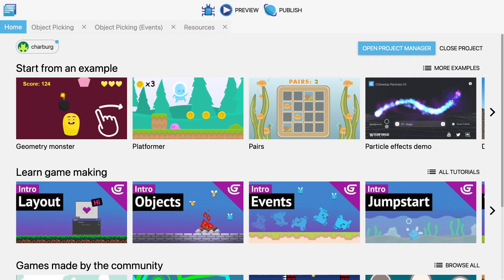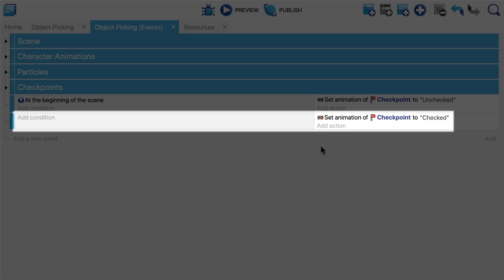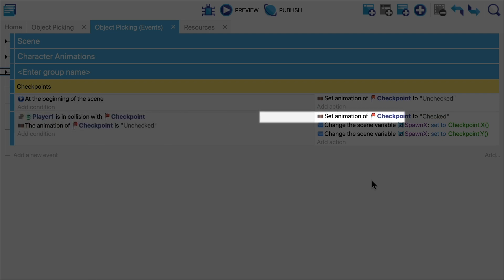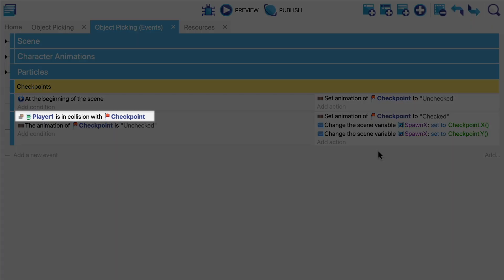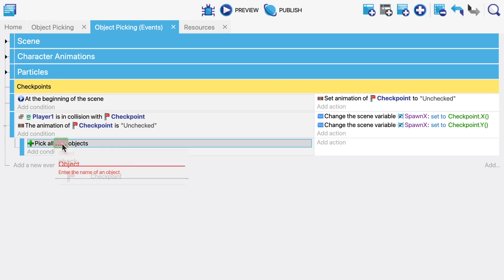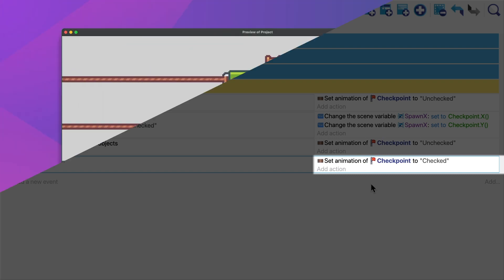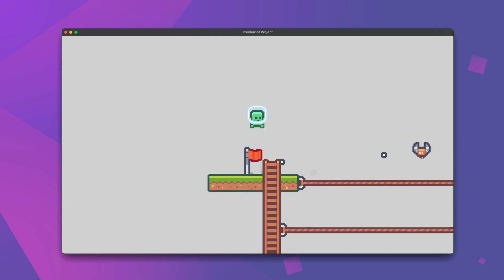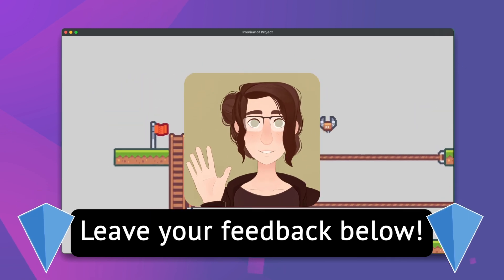Object Picking - Intermediate Tutorial - GDevelop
In this tutorial, we cover the object picking system, which is integral to certain kinds of game behaviors, such as checkpoint systems for instance! These tutorials are designed to teach you how to make a game in GDevelop, a no-code, open-source, free, and easy game engine.

TimeStamps:

00:00 Intro
00:25 No Conditions
00:50 Condition Picking
01:40 Pick All Objects
02:51 Create Object
03:20 Other Picking Conditions/Actions
03:35 Outro